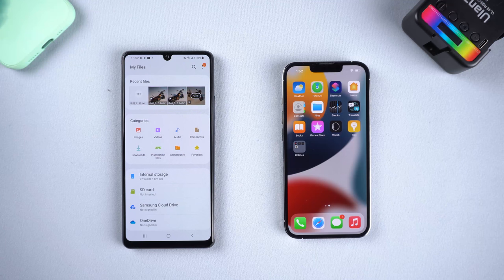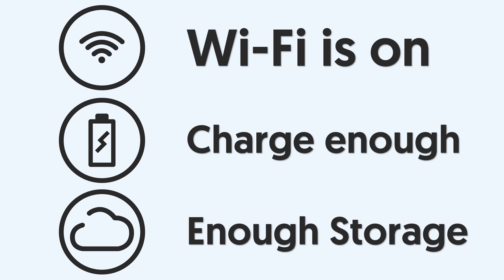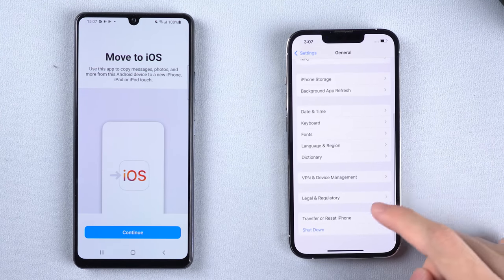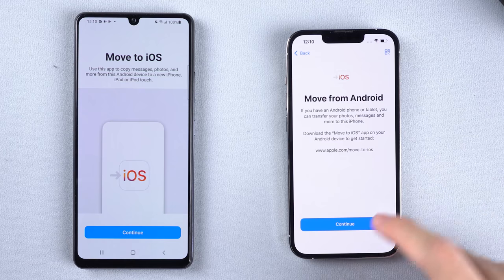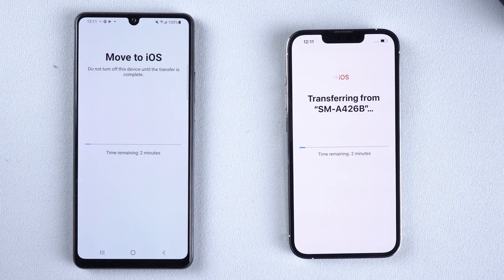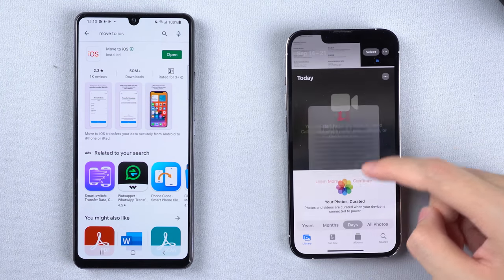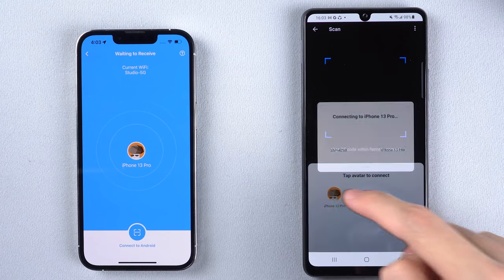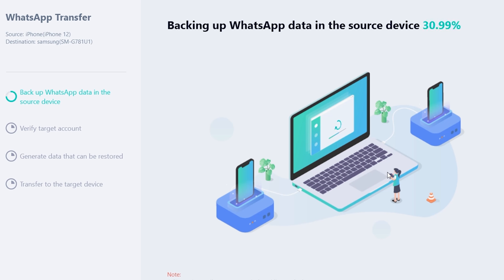How to Transfer Data from Android to iPhone 13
Want to transfer your android data to new iPhone? Here, I will show you how to transfer your android data to new iPhone 13.
Transfer your WhatsApp from android to iphone 13 without any limit

Timestamp:
00:00 Intro
00:24 Pre-Check
00:42 Method One: Transfer Android Data to iPhone 13 with Move to iOS App
03:06 Method Two: Transfer Android Data to iPhone 13 with SHAREit App
04:00 Method Three: Transfer Android WhatsApp Data to iPhone 13 with WhatsApp Transfer